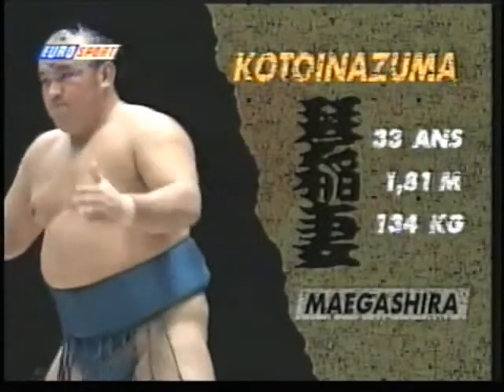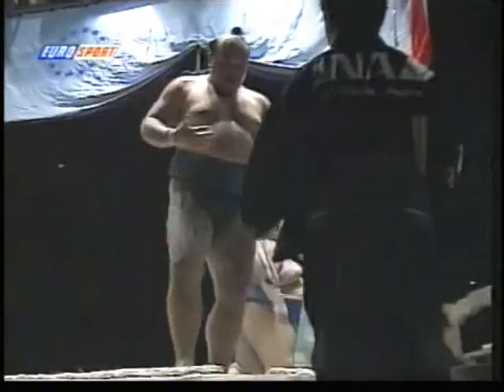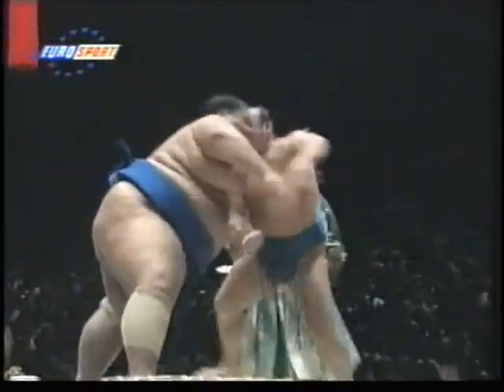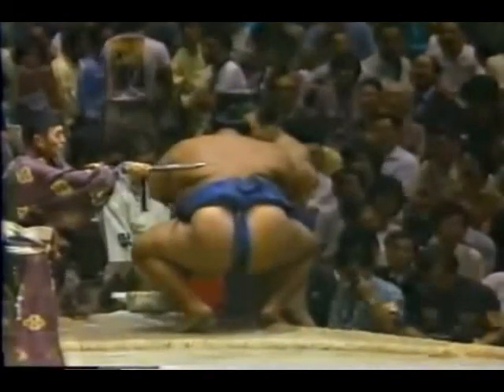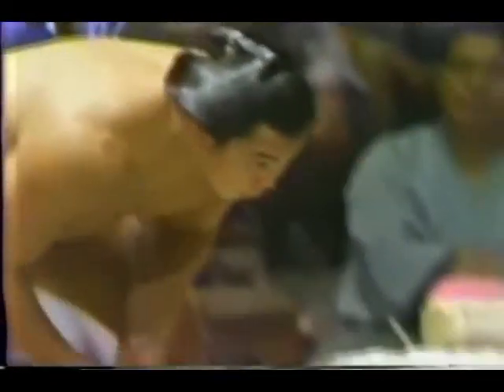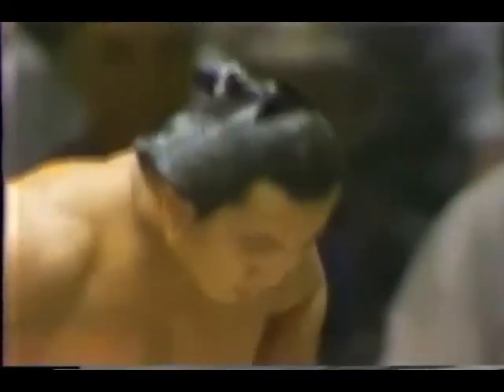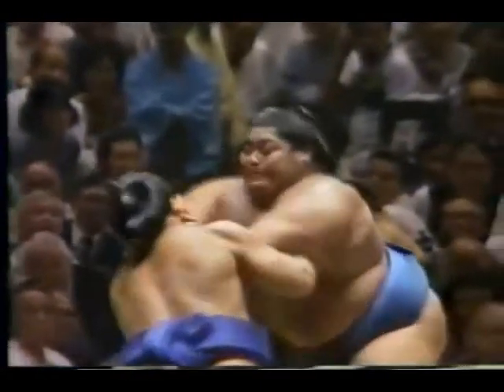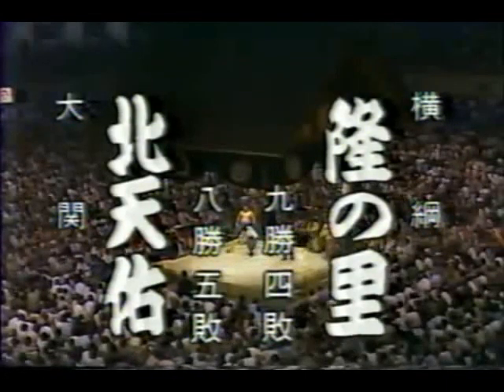Sumo fight explained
I talk about how a main  sumo bout goes on and use visual aids to my advantage
EDIT: Nov 26, 2015 I have just noticed that when i talk about Chiyonofujis record i said he had a 0 meaning he was undefeated BUT that Japanese character means 4, so he had 4 losses at the time of this match